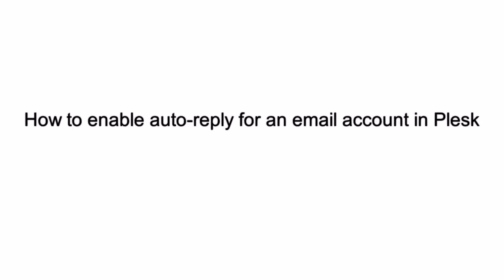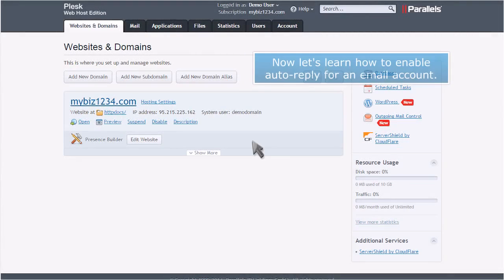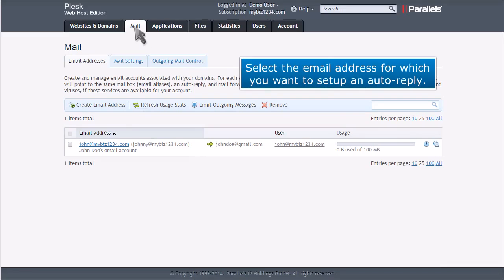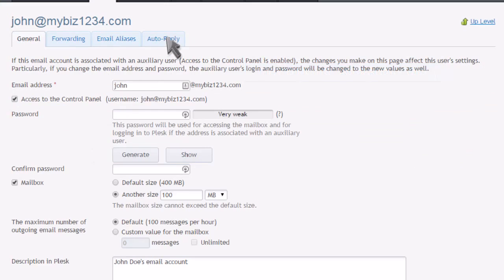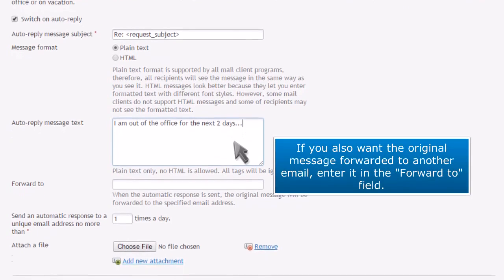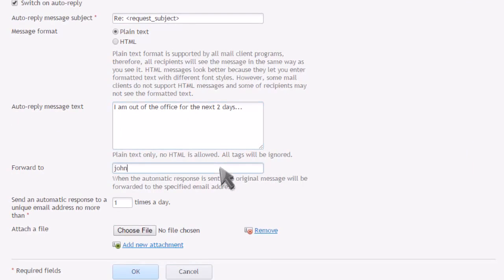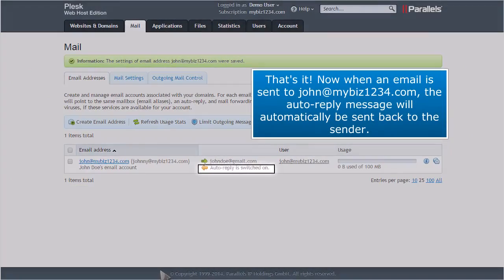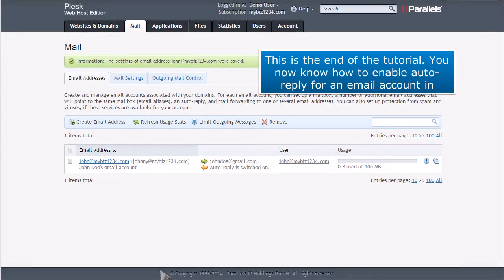Plesk: How to Enable Auto-reply for an Email Account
In this HostPapa tutorial, we show you how to enable auto-reply for an email account in Plesk.